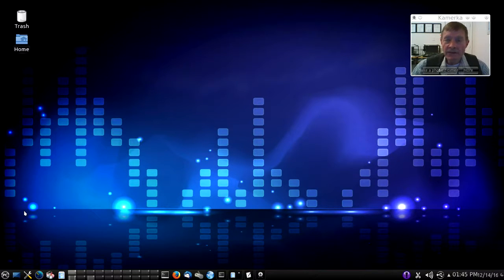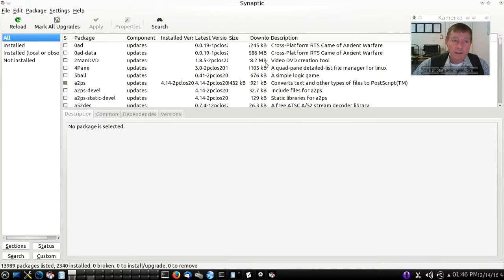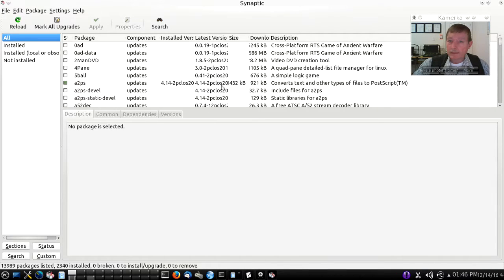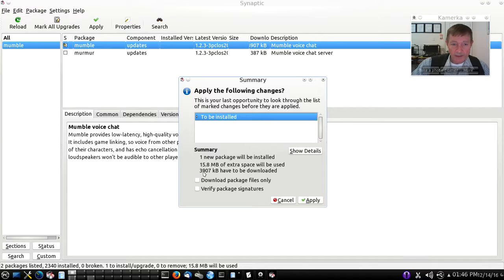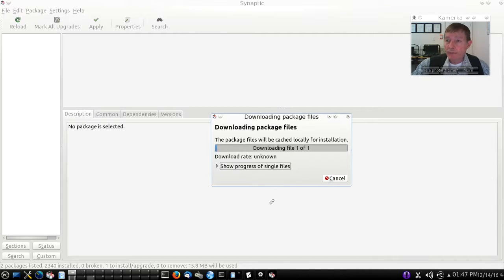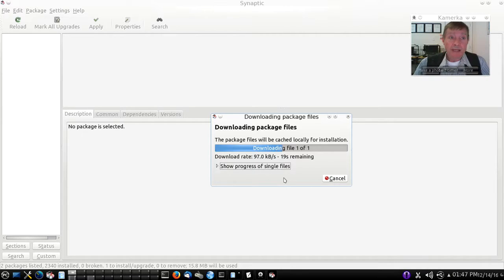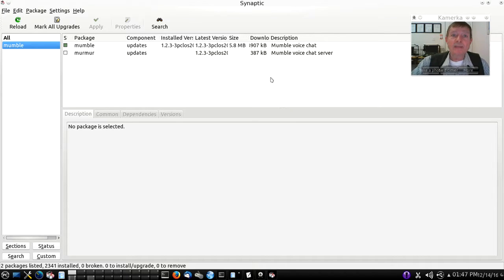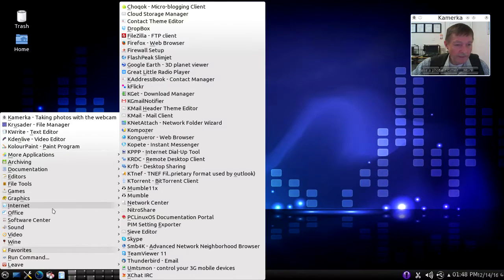Mumble VOIP: Download And Install for LINUX by AskMisterWizard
"Mumble" is a free, open-source VOIP (Voice over Internet Protocol) application that allows live voice communication with other Mumble users on the worldwide Internet. It is very popular with Internet gamers and is helpful wherever groups of people need live voice communication. This video clip is part of a series of related clips that introduce Mumble and explore the steps necessary to download, install, and configure it for use. All of the examples in this series are based on modern desktop LINUX environments (circa 2016). However, all steps other than downloading and installing are essentially identical for Windows users. In order to communicate with other Mumble users, the Mumble client software must connect with an available Mumble server (known as "Murmur") somewhere on the Internet. Each Murmur server defines a separate communicating community, so it is commonplace for Mumble users to connect with one or more servers according to the VOIP community of interest. This series of videos continues with illustrations of connecting with a Mumble server hosted by AskMisterWizard.com that supports a flight simulation community with special emphasis on the free, open-source "Linux Air Combat" flight simulator.